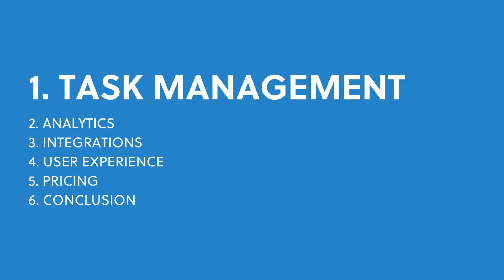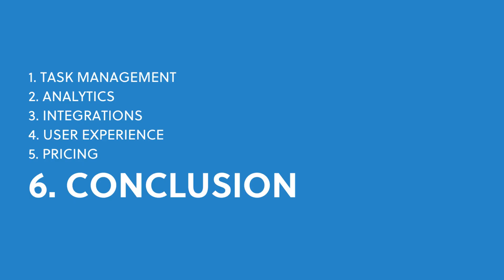Monday.com vs Asana: Which is Better? (2026)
In this video, I’ll compare Monday.com vs Asana to help you decide which project management tool is best for your team. I’ll cover task management, automation, integrations, pricing, and ease of use so you know exactly what to expect.

Timeline:
00:00 Introduction
00:46 Task Management
01:55 Analytics
03:54 Integrations
04:53 User Experience
05:52 Pricing
07:28 Conclusion